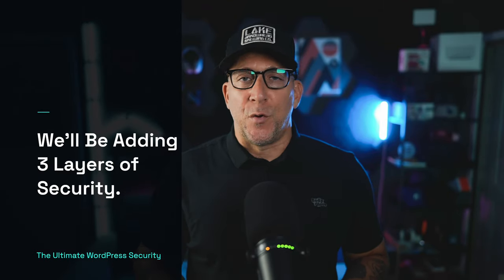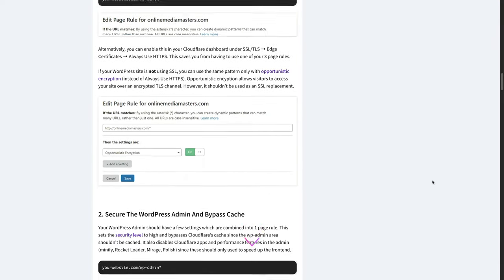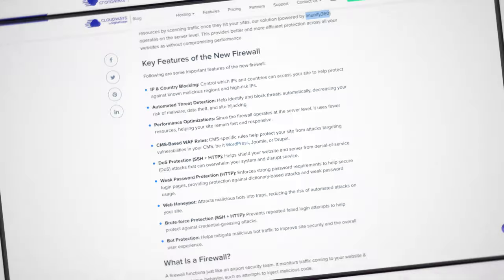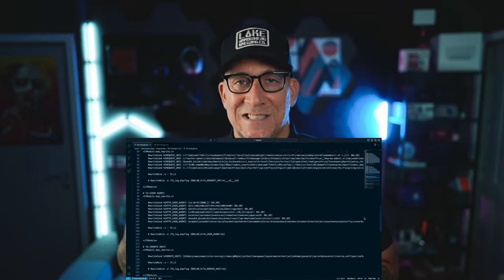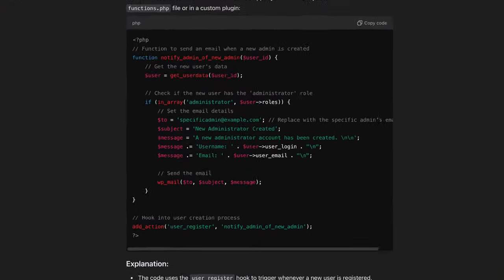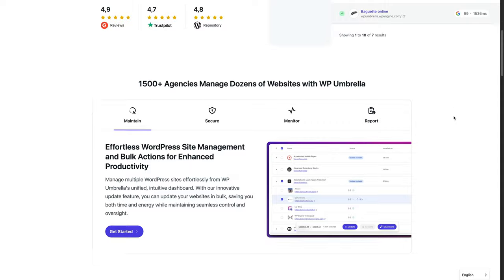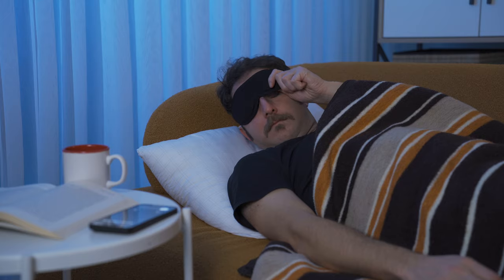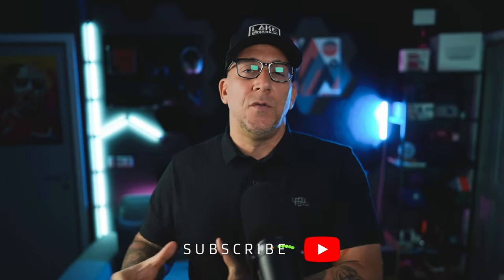The Ultimate WordPress Security System (My Personal Stack 🔒)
In this video, I share my personal security stack for WordPress that protects my WP sites at the DNS, server, and application levels.

Useful links for the tutorial:
7G & 8G Scripts:

Timestamps:
Security at the DNS Level 0:38
Security at the Server Level 3:43
Security at the Website Level 5:28